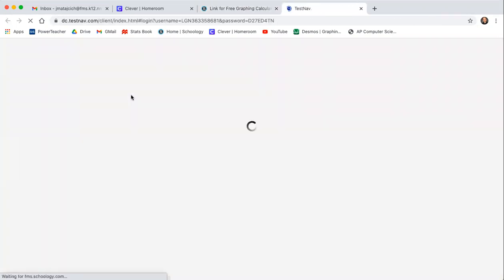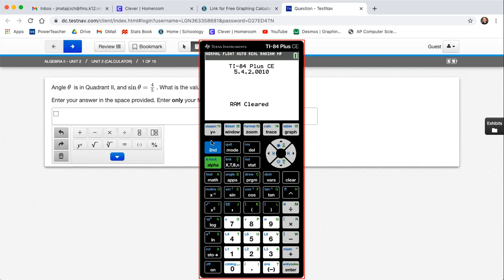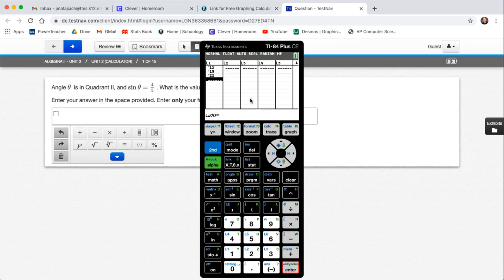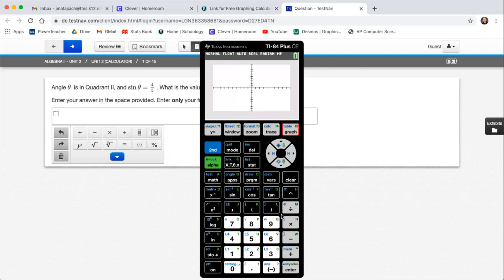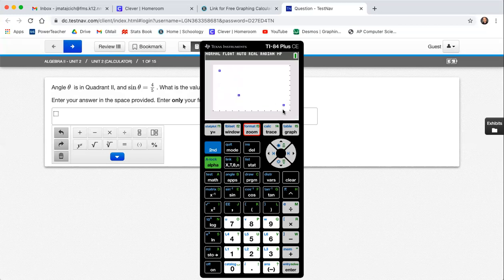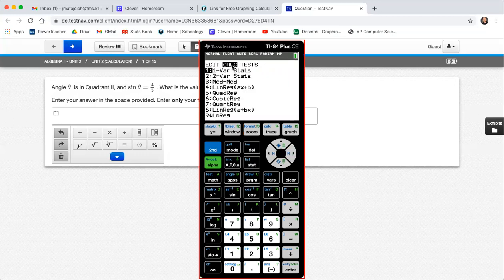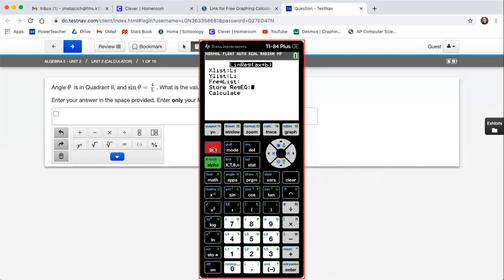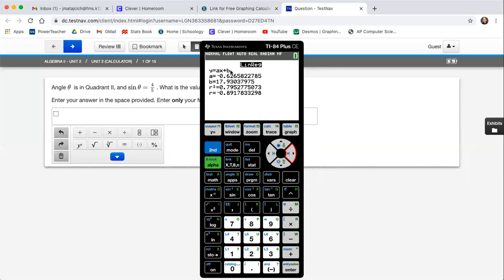How to set up calculator for regression